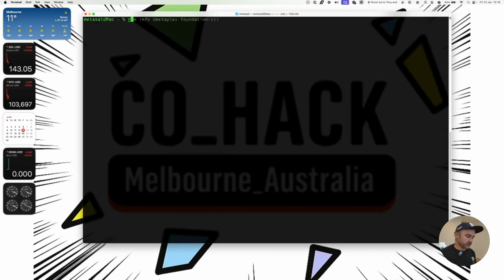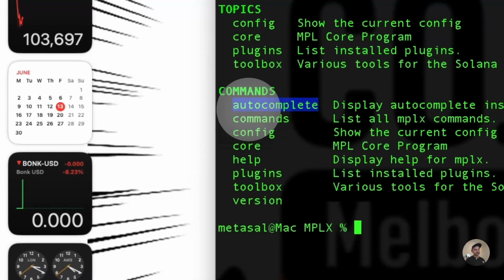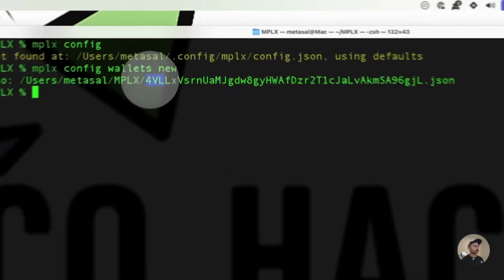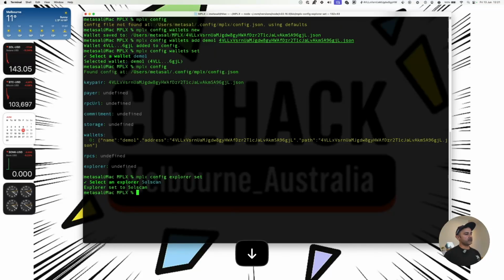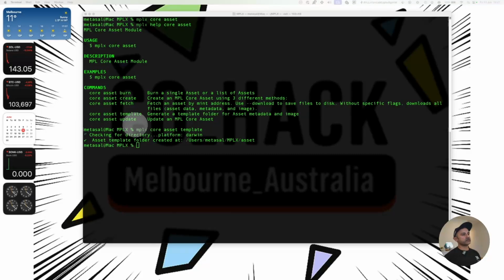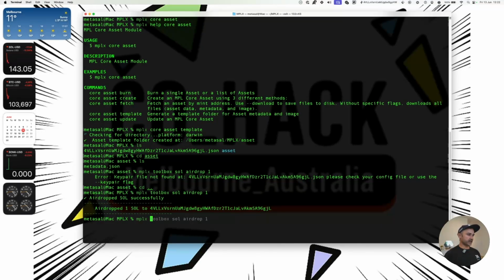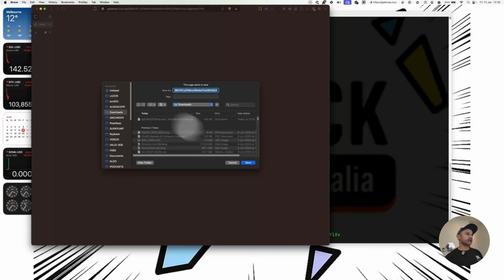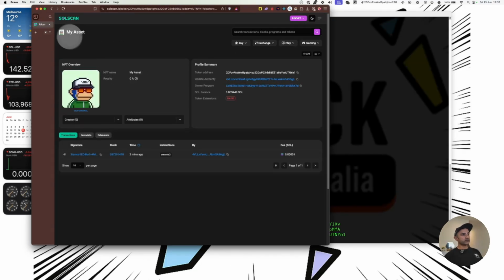Introducing the Metaplex CLI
Learn how to install and setup the metaplex cli